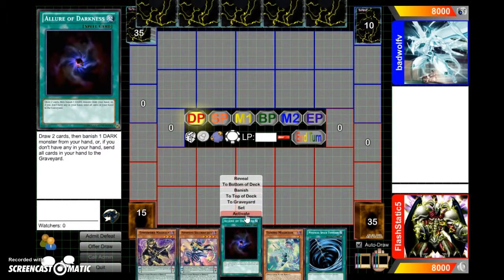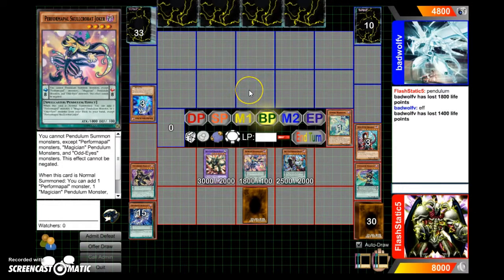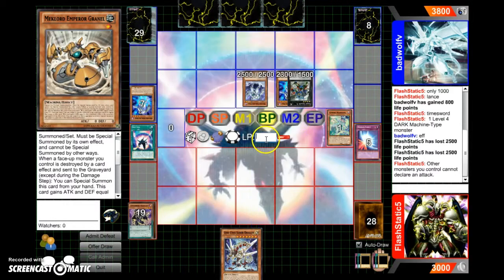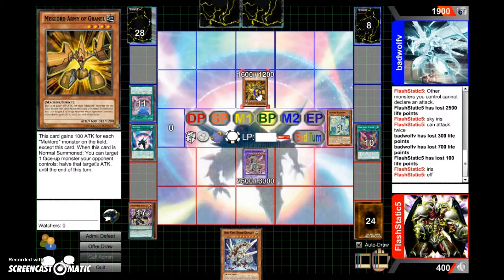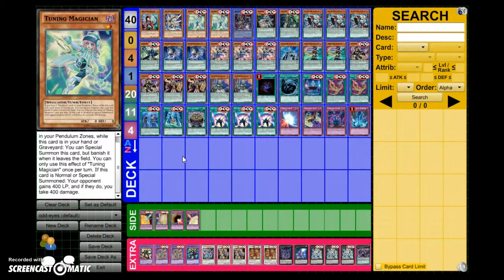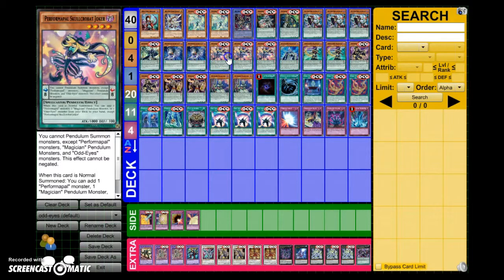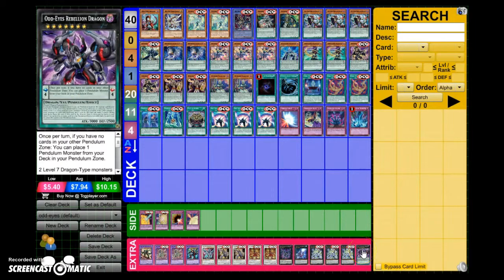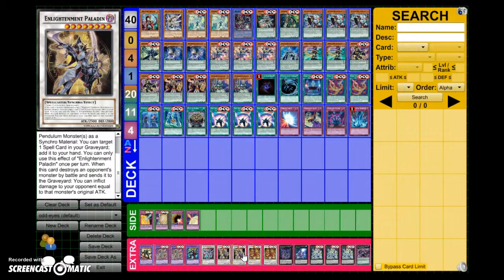Odd-Eyes Deck Revamped!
Here is the Master of Pendulum deck list. (may be subject to change):